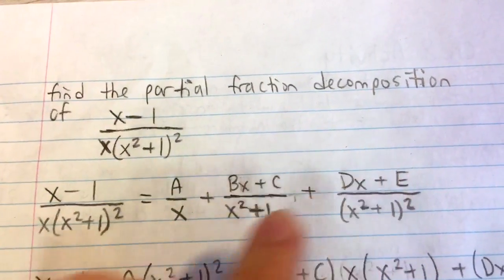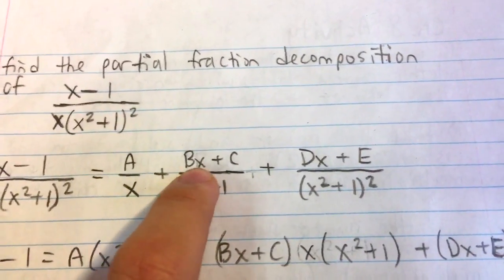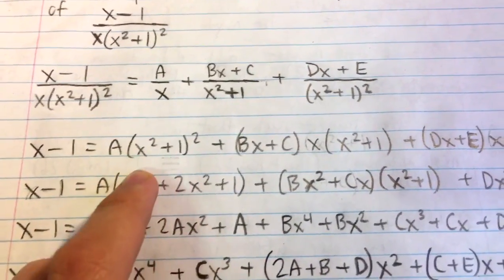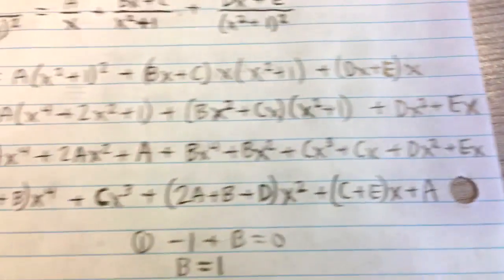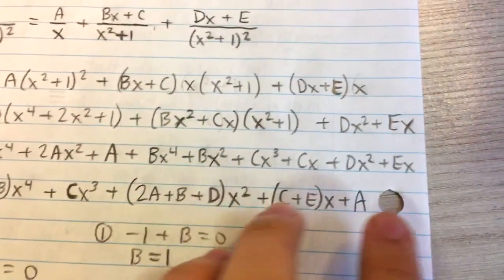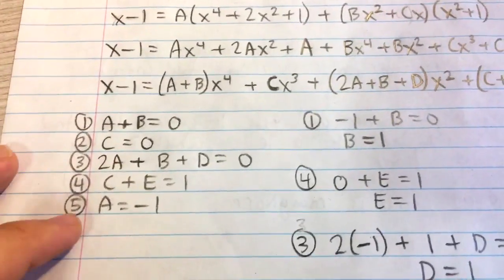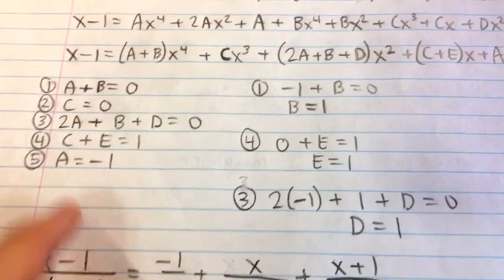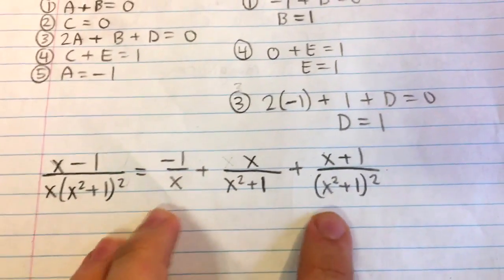Partial Fraction Decomposition (Example)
Find the partial fraction decomposition of (x - 1)/(x(x^2 + 1)^2)